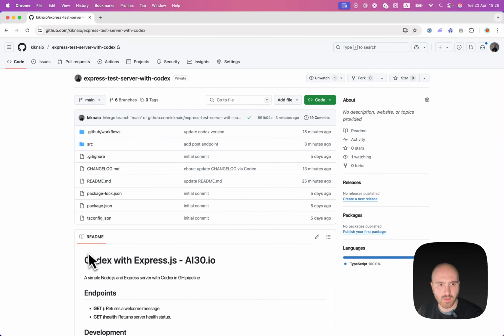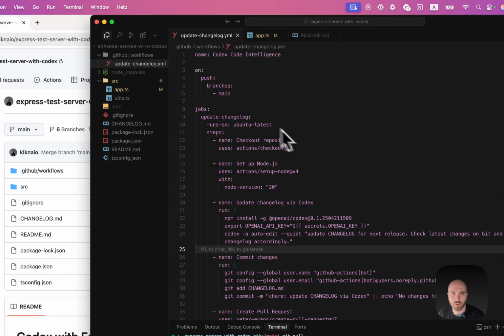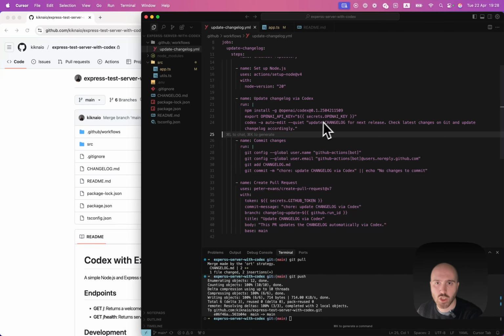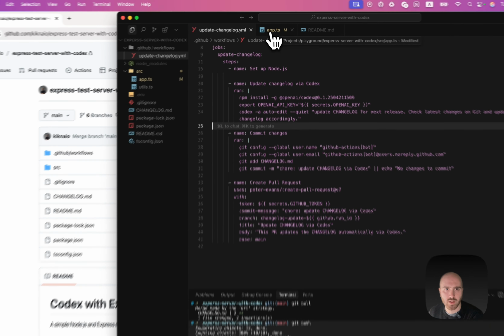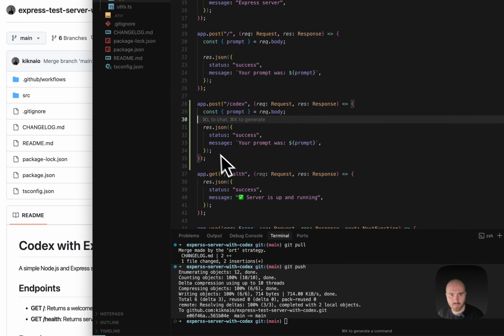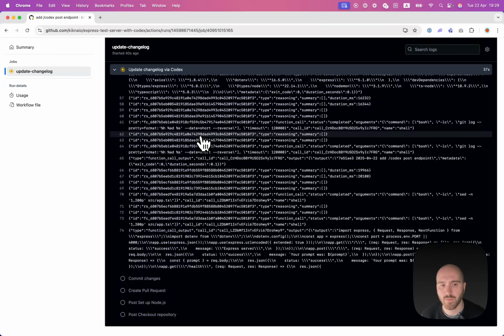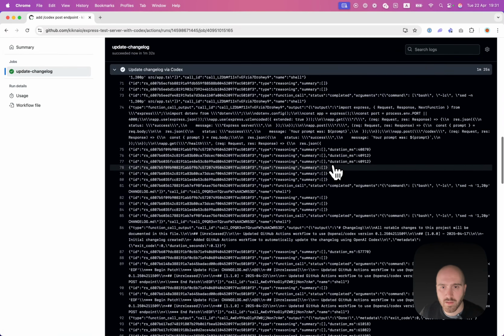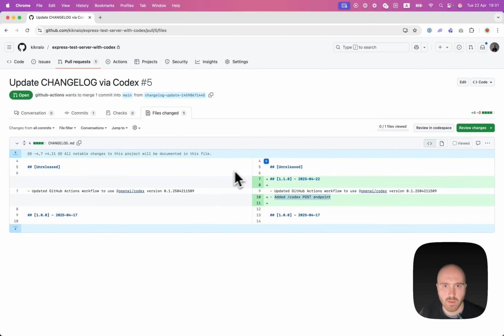Can This AI Replace DevOps Engineers? (Codex in Action)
What if you could automate your entire DevOps workflow using plain English?

In this video, I’ll show you how OpenAI Codex can replace traditional DevOps tasks from writing Dockerfiles to generating tests and updating changelogs. All from simple prompts. Whether you're a solo dev or a small startup, this could change how you ship software.

🔧 What you cant do with Codex:
- Real demo: Codex updating a CHANGELOG
- Writing & running CI workflows with AI
- Generating tests, Dockerfiles, and more

Forget manual setup. Let Codex handle the heavy lifting.

👉 Watch till the end for my honest take on where this is heading for developers.

Learn. Build. Ship AI Agents at AI30.io